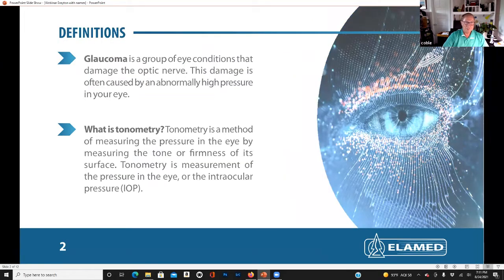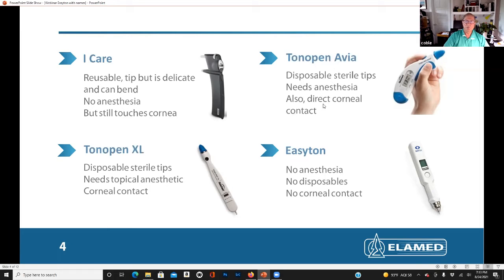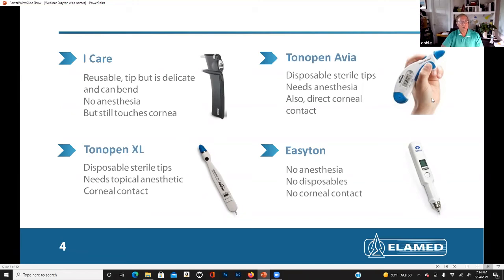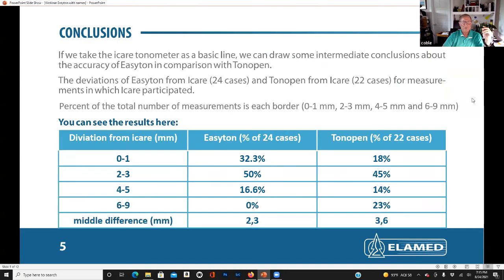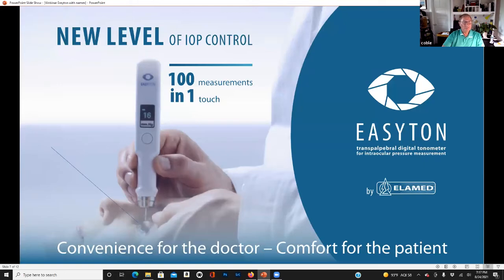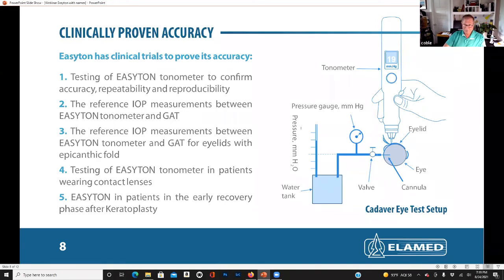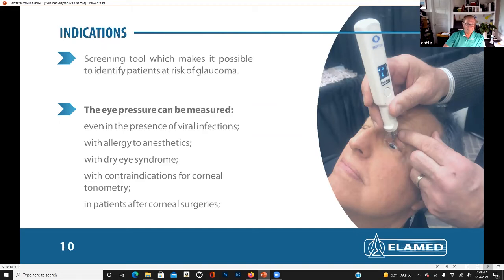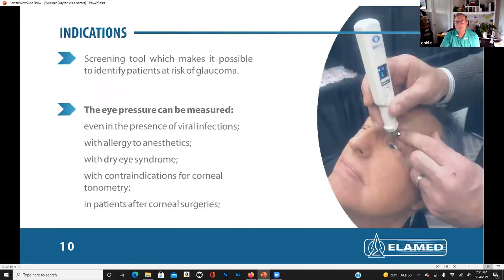Acquiring IOP Readings Without Applanation / Anesthetics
Webinar for ophthalmologists, optometrists and eye care professionals.

Mr. John Coble, OD, FAAO (Greenville, Texas):
* reviewed different types of tonometers;
* discussed their pros;
* based on the comparison, determined the one, which is best-in-class.